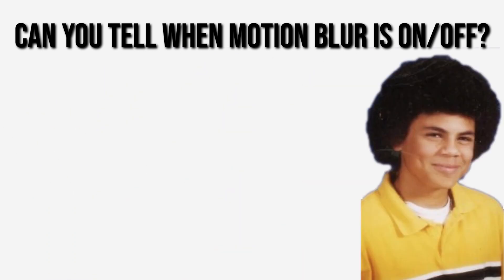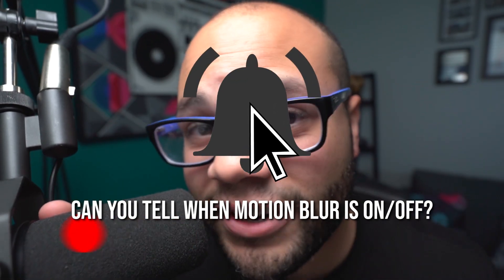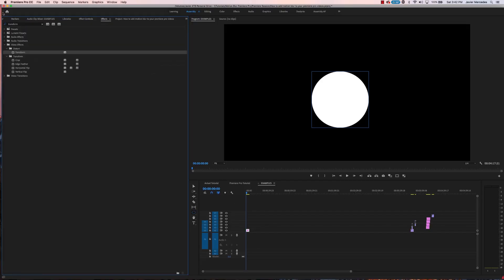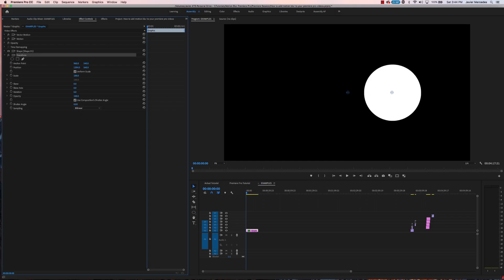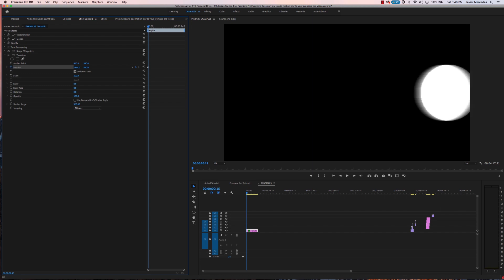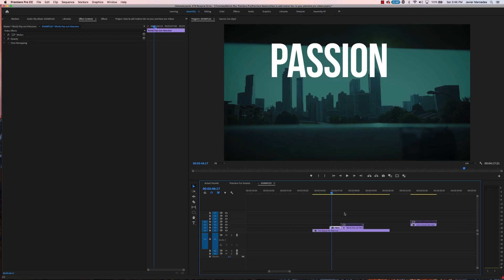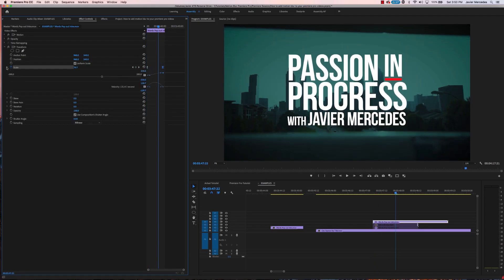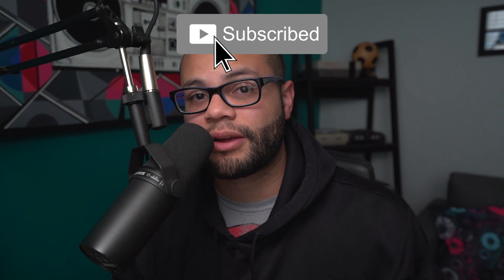How To Add Motion Blur in Premiere Pro CC without After Effects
In tutorial I show you how to add motion blur to your projects in adobe premiere pro CC witout using after effects. Use the transform effect to add motion blur to any object or clip while manipulating scale, position, rotation, or anything found in the motion tab of premiere pro CC.